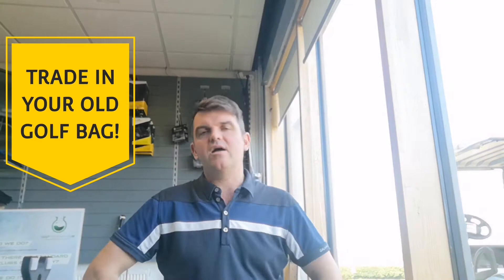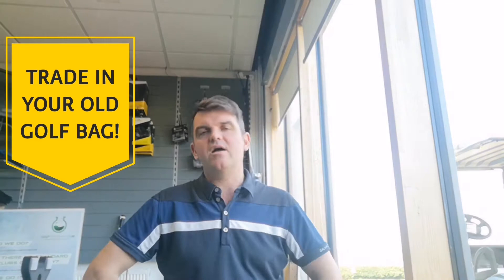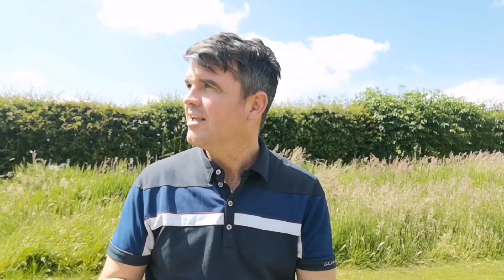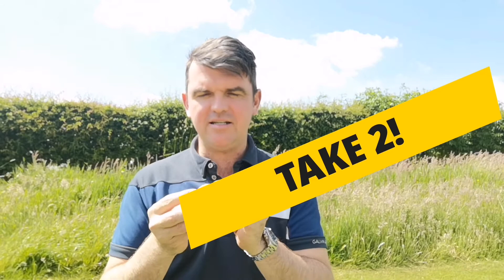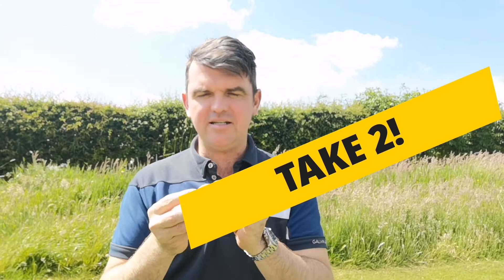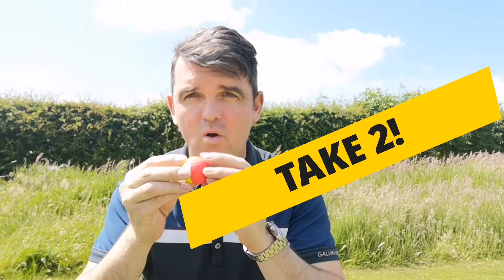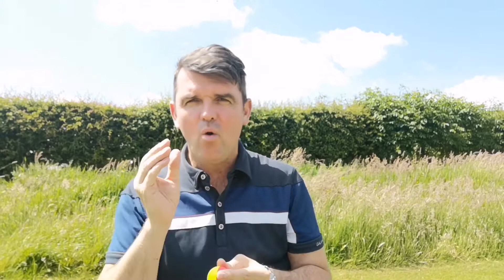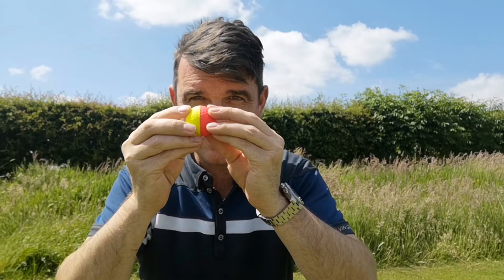THESE GOLF BALLS WILL CHANGE YOUR LIFE!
two colour srixon QStar balls will greatly improve your short game